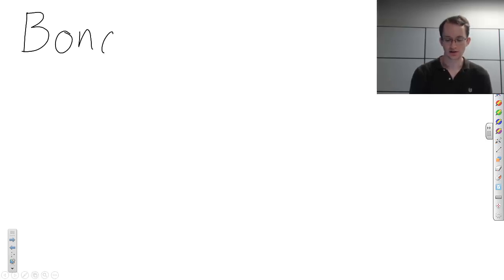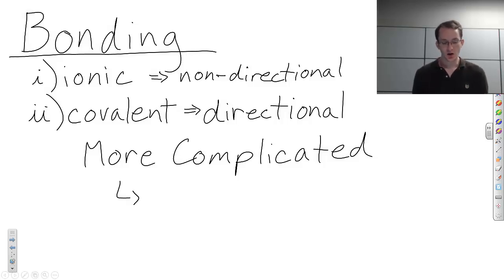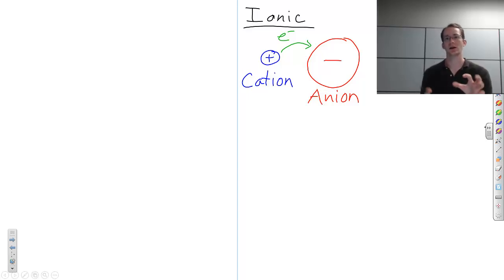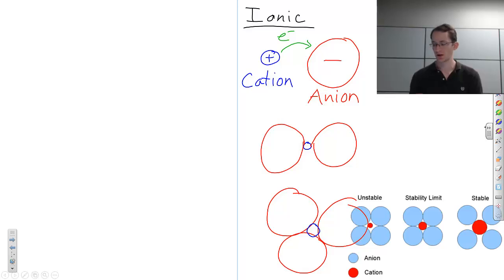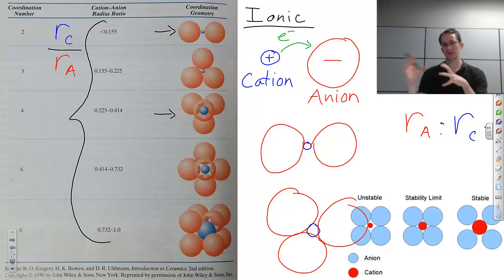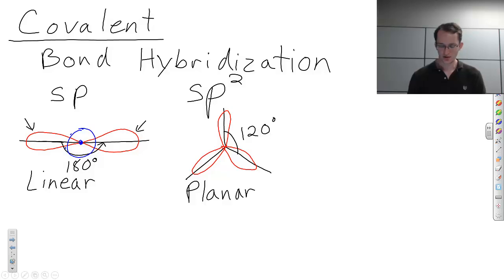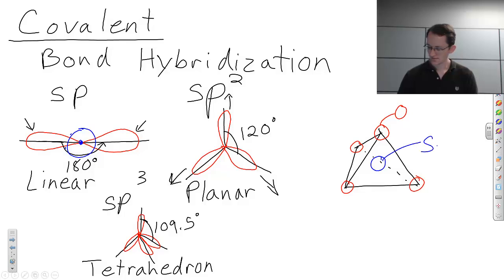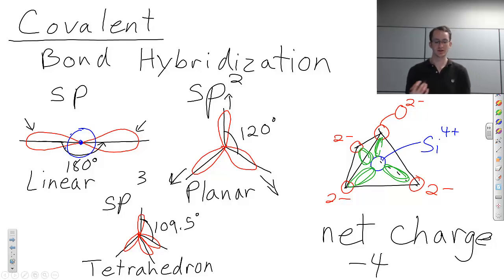Ceramic Crystal Structure Geometry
A description of how different bonding causes different geometries in ceramic crystal structures.